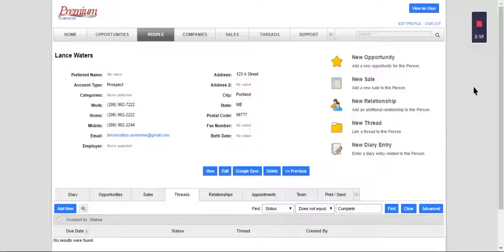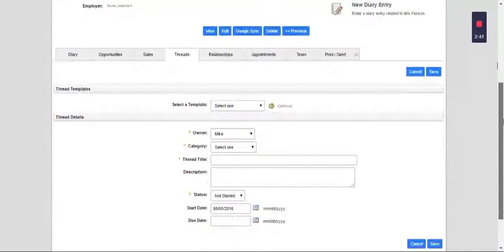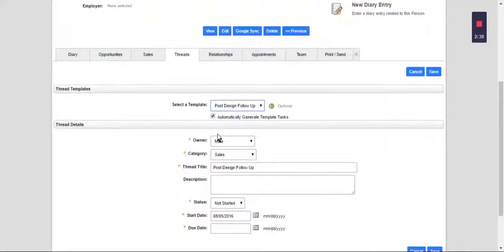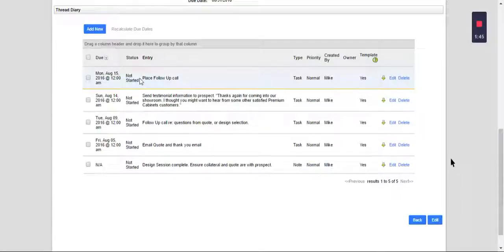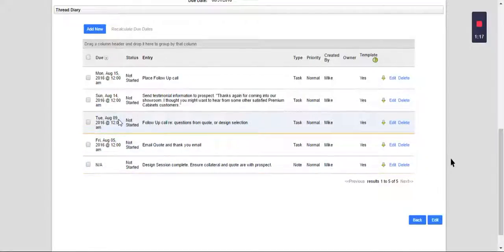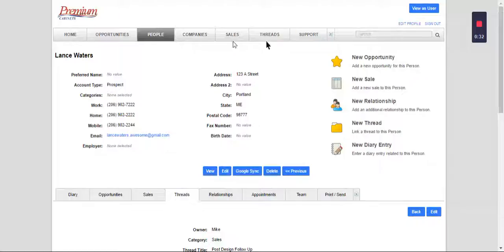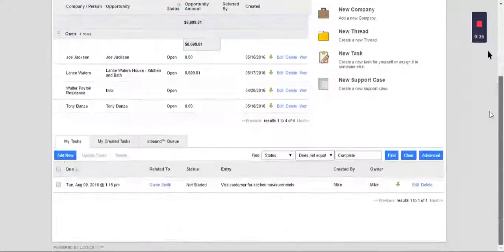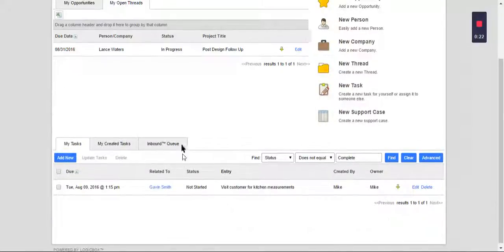CRM User Training Video Guide: Using Threads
Premium Cabinets  CRM User Training Video Guide: Using Threads